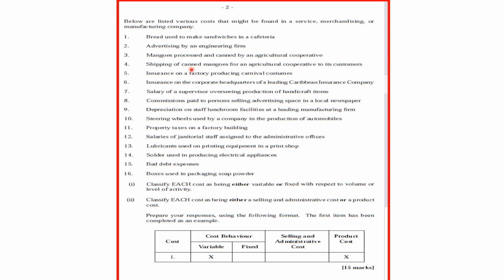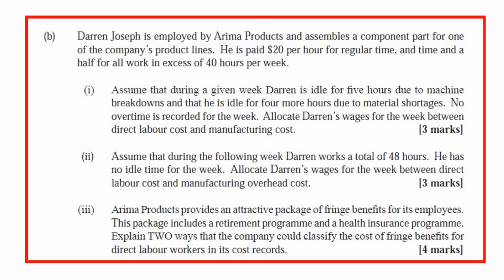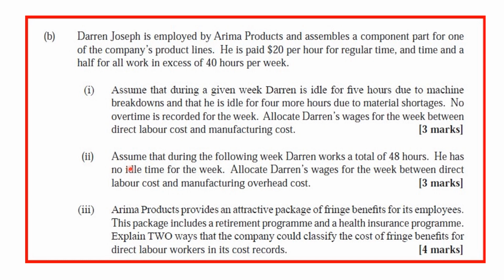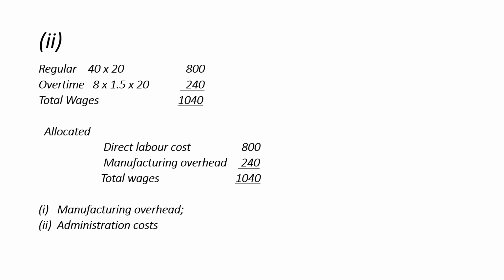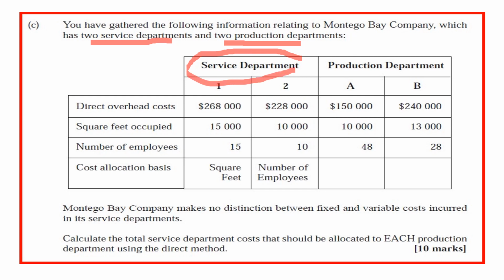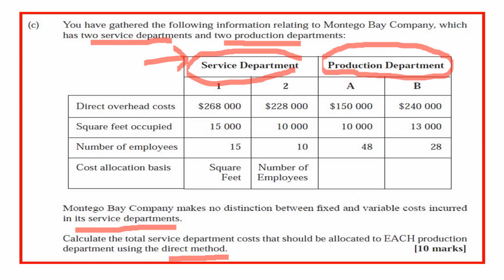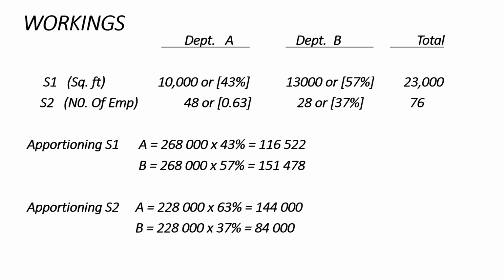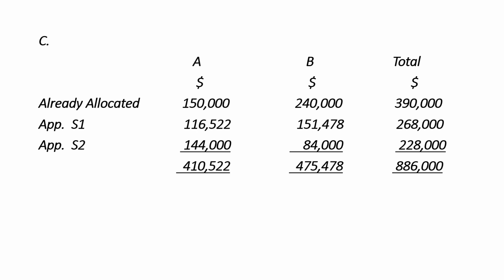2010 CAPE ACCOUNTING UNIT 2 PAPER 2 MODULE 1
2010 CAPE ACCOUNTING UNIT 2 PAPER 2 MODULE 1
Includes:
Classification of costs
Apportionment of Overheads
Direct Labour Cost
Overtime
Idle Time
Breakdown
Period and Product Cost
Fixed and Variable Costs